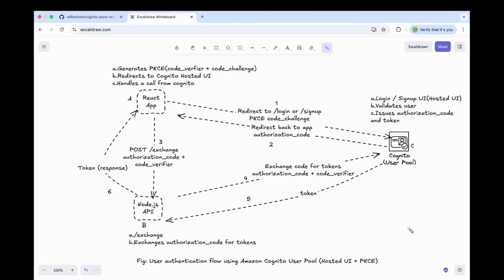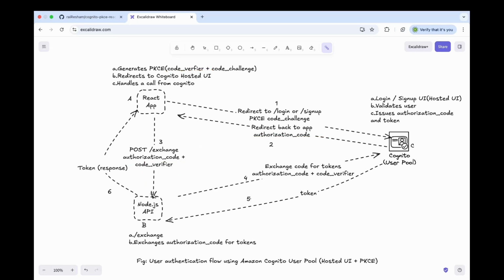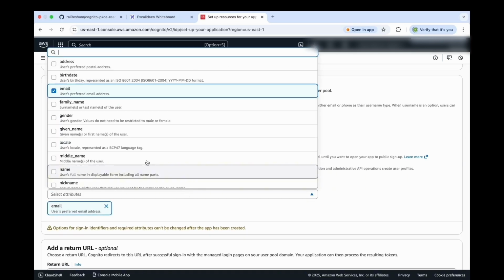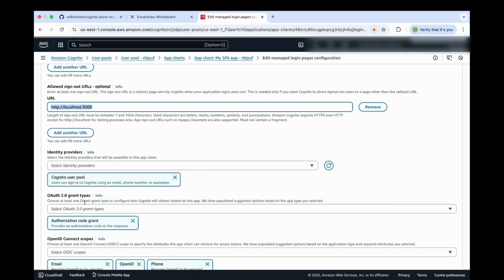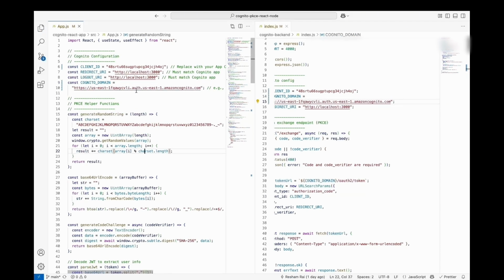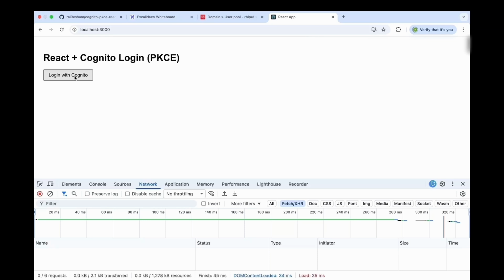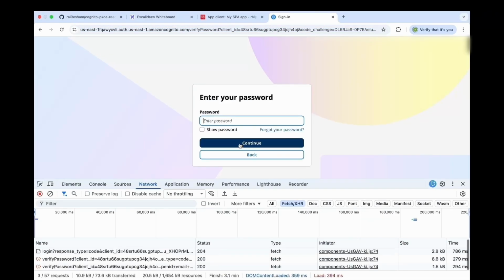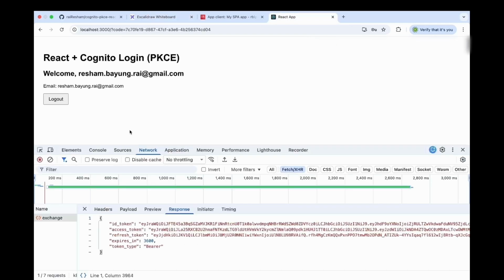Amazon Cognito User Pool Tutorial | Sign Up & Sign In with React + Node js PKCE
0:00 Introduction
3:19 Hands-on

Hands-on tutorial showing how to implement Amazon Cognito User Pool login and signup using React (frontend) and Node.js (backend) with PKCE.

Topics Covered:
- React App: PKCE generation, redirect to Cognito Hosted UI, callback handling
- Cognito Hosted UI: login/signup, auth code issuance
- Node.js backend: exchanging code for tokens, keeping secrets safe